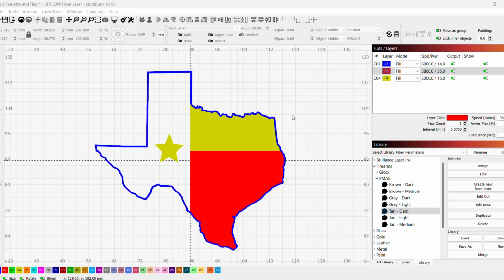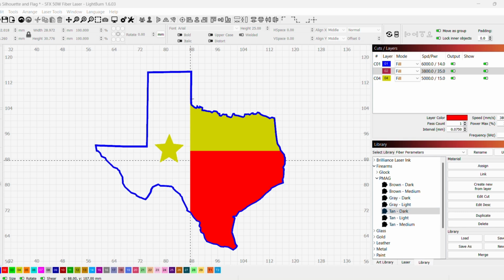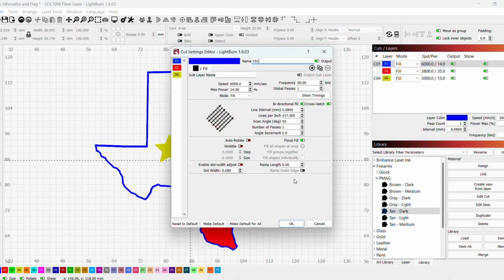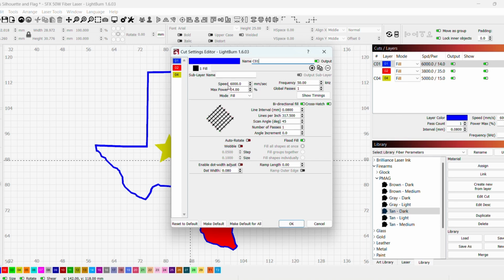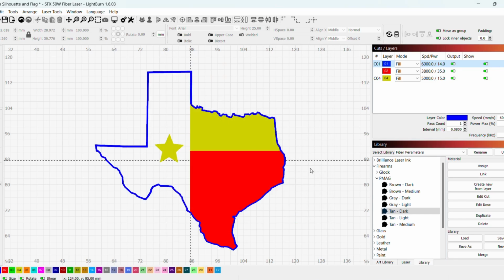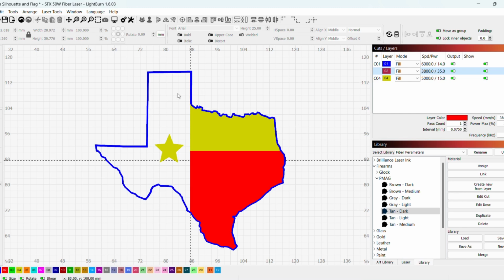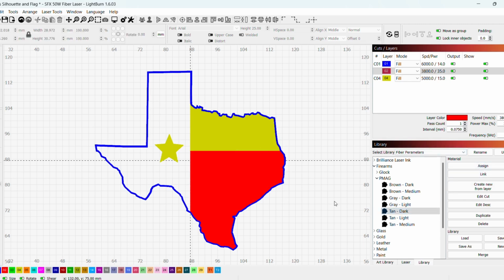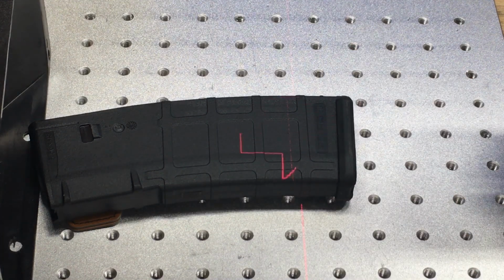7 Color Pmag Laser Settings #2 Dark Tan and Light Gray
This is video #2 showing the colors that can be achieved on a PMag with a fiber laser. This video shows  the settings for Dark Tan and Light Gray

Etsy Store
(You asked and I listened.  I now have downloads for all common laser / lens combinations.  No need to convert anything!!)